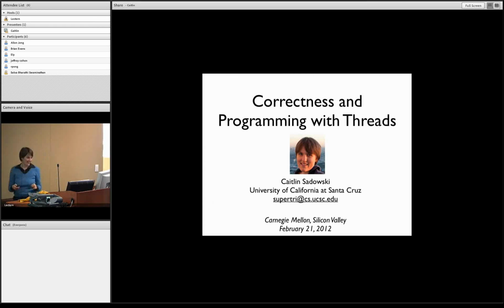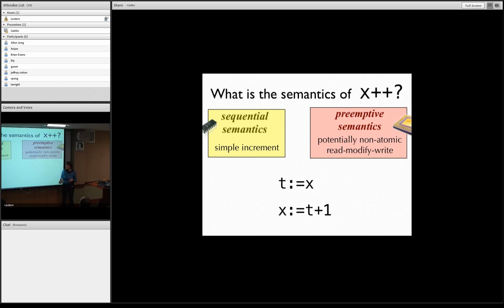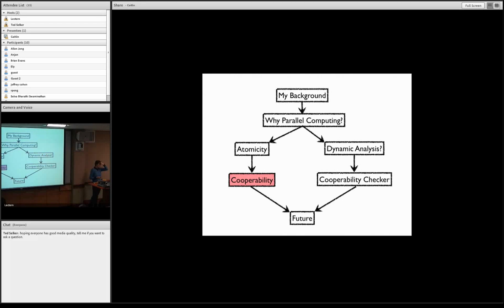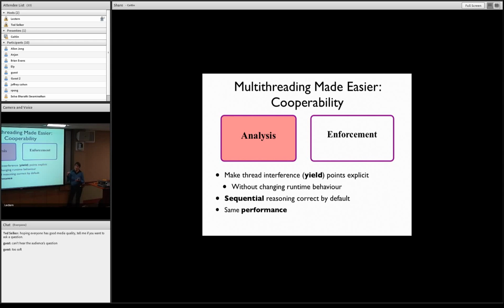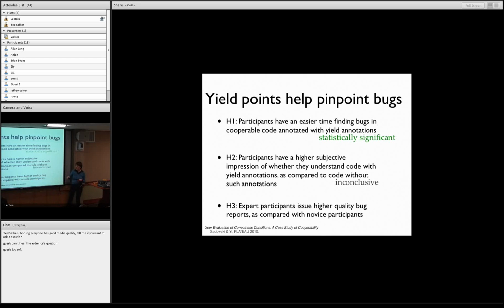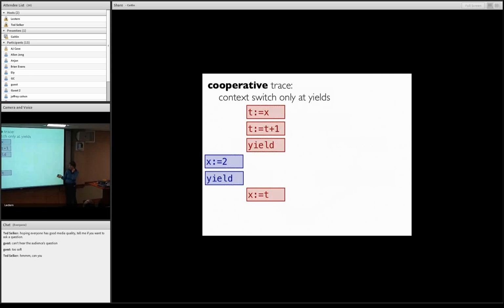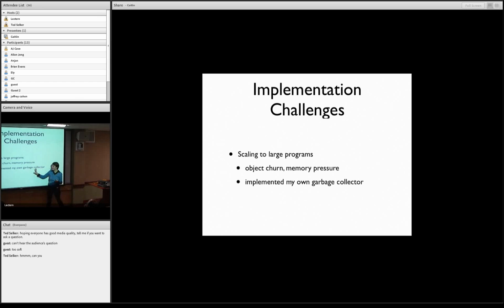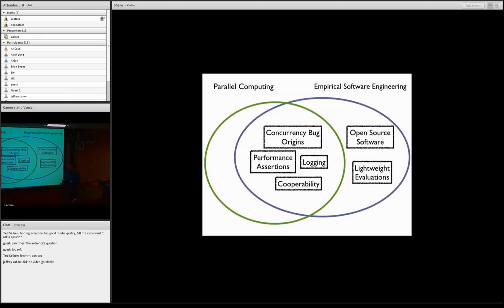CMSV-TOCS: Caitlin Sadowski 2012-02-21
Correctness and Programming with Threads

Multi-core processors, common in modern embedded devices and computers, pose significant challenges to the programmer. Multithreaded programs are increasingly common, hard to get right, and may fail tests non-deterministically. To deal with these challenges, developers use a variety of analysis tools to find concurrency bugs in multithreaded programs, and are even willing to add lightweight annotations. But, what does correctness mean for multithreaded programs? There are a variety of specification idioms developers use when reasoning about the concurrency in their programs. This talk examines two different correctness conditions for concurrent programs: deterministic parallelism and cooperability, and how to dynamically analyze Java programs for these properties.

Speaker Bio:

Caitlin Sadowski is a computer science Ph.D. candidate at the University of California at Santa Cruz, where she works on a variety of research topics at the intersection of Software Engineering and Human Computer Interaction, mostly related to parallel computing. She has developed multiple dynamic program analyses targeted at concurrency errors and has recently been researching developers mental models of concurrent programs. She has won two best paper awards, most recently at OOPSLA 2011 for "Two for the Price of One: A Model for Parallel and Incremental Computation," a paper that leverages incremental memorization to speed up parallel programs. She is a contributor to the Clang C/C++ compiler and helped developed Microsoft Research's Practical Parallel and Concurrent Programming (PPCP) course materials. She co-chaired the 2011 Workshop on Transitioning to MultiCore (TMC), co-located with OOPSLA/SPLASH, and the upcoming 2012 Workshop on User evaluation for Software Engineering Researchers (USER), co-located with ICSE.